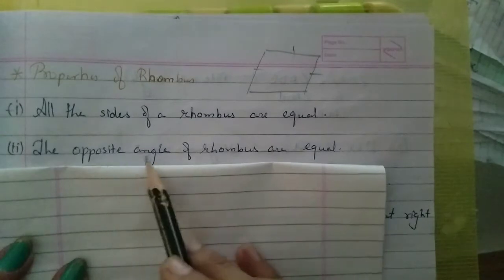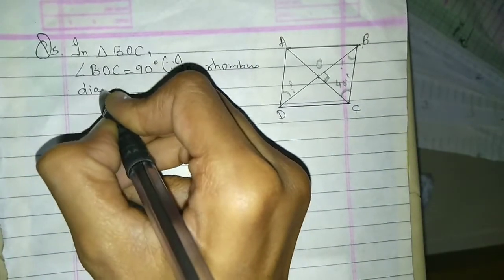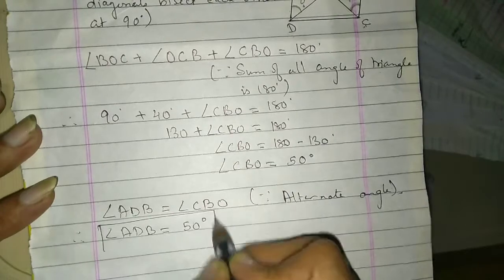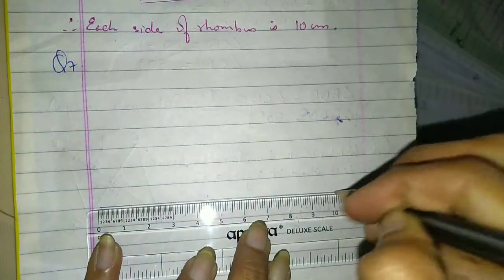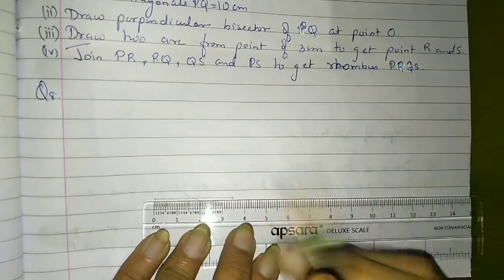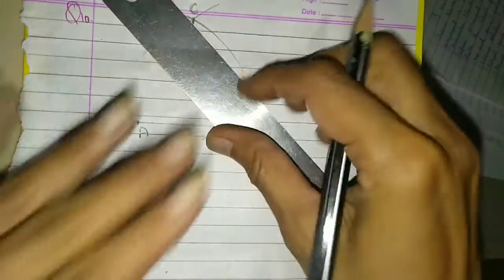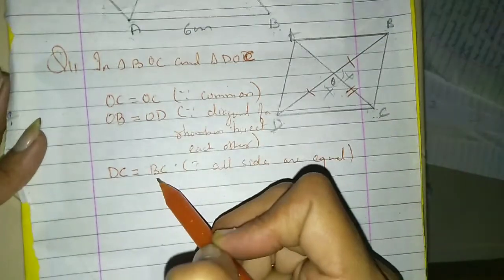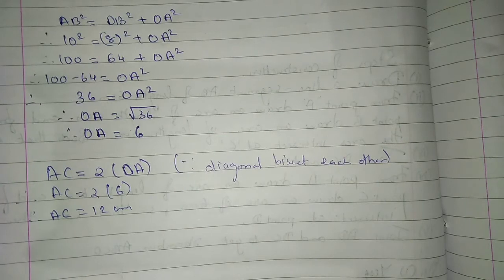maths r d Sharma class 8 chp17 understanding shapesIII property of rhombus ex-17.2